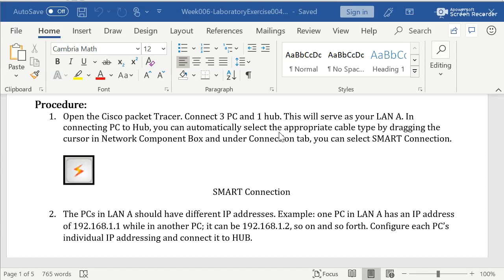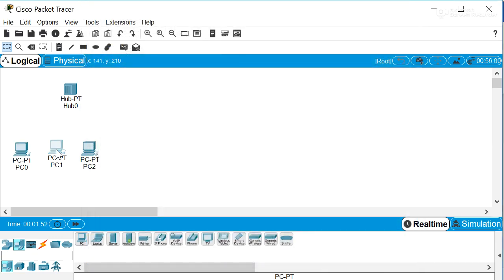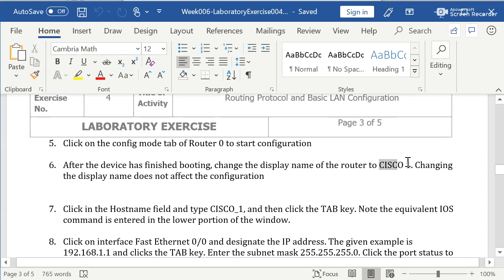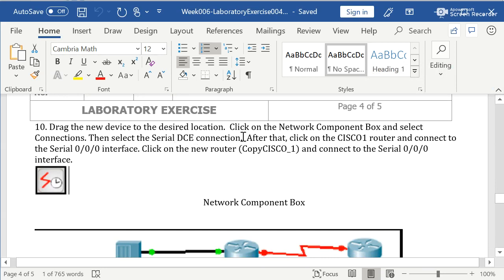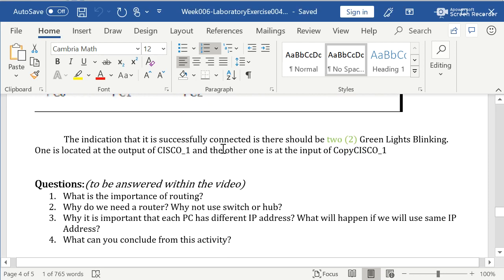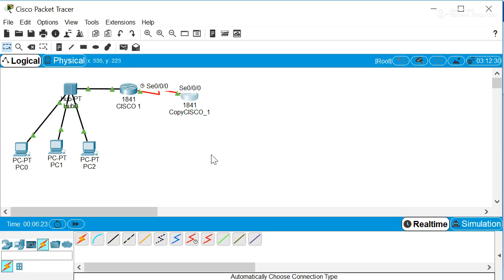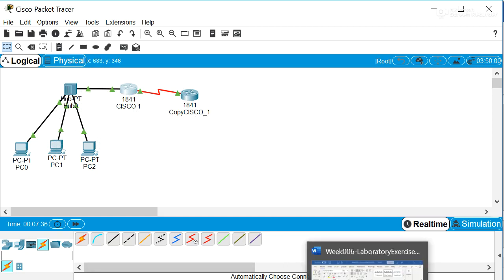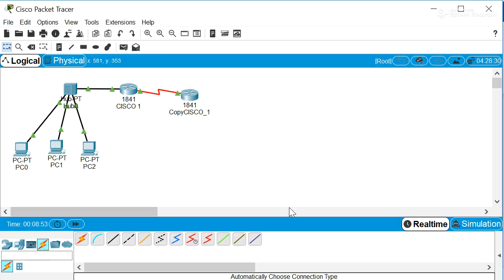Camitan, Aries Laboratory Exercise 004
IT211 - Data Communications and Networking 1
Week 006 - Laboratory Exercise 004